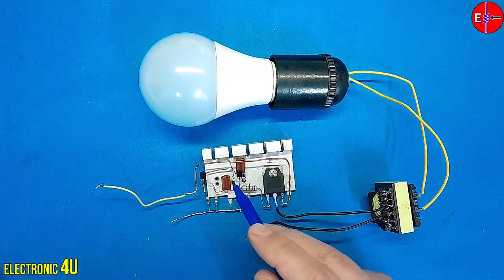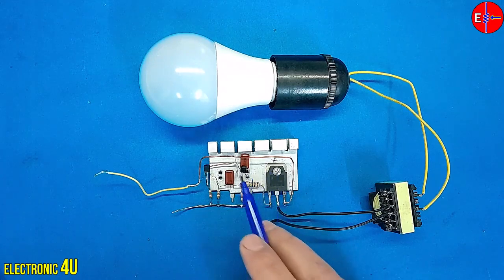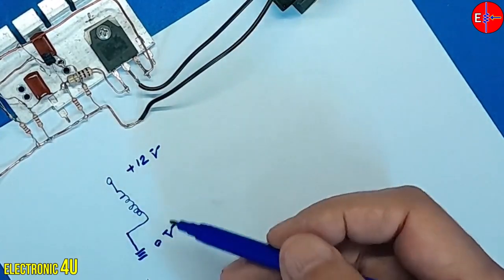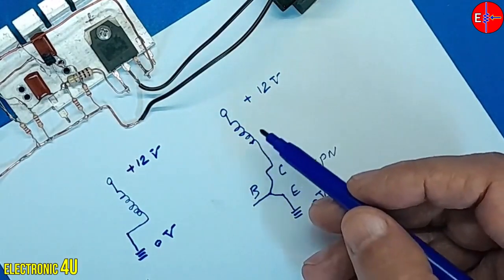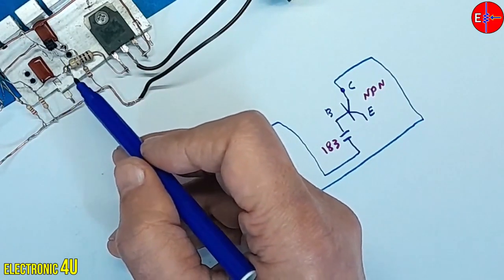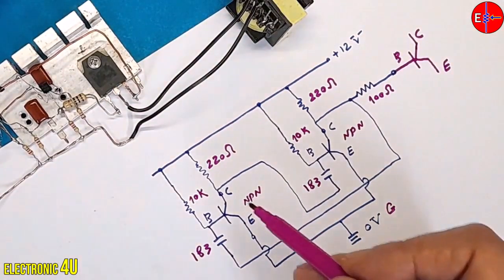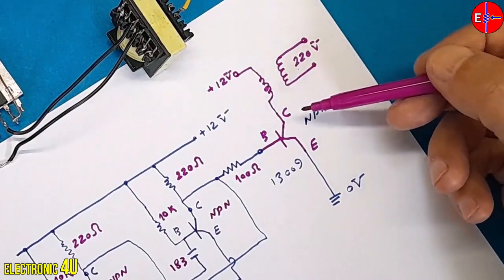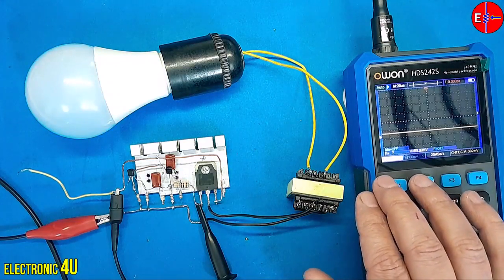How to make oscillator circuit for 220V inverter?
In electronic circuits, the presence of signals causes the circuit to work. Therefore, it is very necessary to detect the signals and control them in the circuit

In inverter circuits, we need an oscillator to turn on the circuit. We can create oscillator with the help of coil and transistor. In this type of oscillators, the coil and type of transistor and the amount of voltage play an important role in the oscillation of the circuit, so it can be said that we have almost less control over the oscillation of the circuit.
So it is necessary to design a circuit that we have more control over. We can easily make oscillators with IC, but the circuit we design ourselves will be more fun. By changing the values, we can also determine the amount of fluctuation. There are many ICs that generate frequencies, among the most famous ones we can name IC 555, TL494 and sg3525.
Of course, the number of these ICs is large. In this video, we design an oscillator circuit with the help of two C1815 transistors, two 18 nano farad polyester capacitors, and four resistors.
By changing the value of the capacitors, we can determine the frequency of the circuit. In this video I used 12 volts. By changing the value of resistors, more voltages can be used.
To implement the 220V power inverter circuit, we need a transformer and a switching transistor. I used 13009 transistor and computer power supply transformer. You can use any other transformer. The result is very satisfactory

00:00 circuit description
02:05 Why do we need an oscillator circuit?
05:30 oscillator circuit drawing for 220V power inverter
10:37 Viewing the waveform and frequency of the oscillator circuit